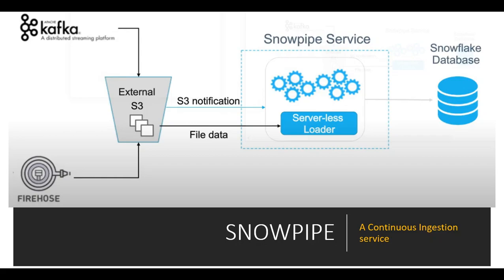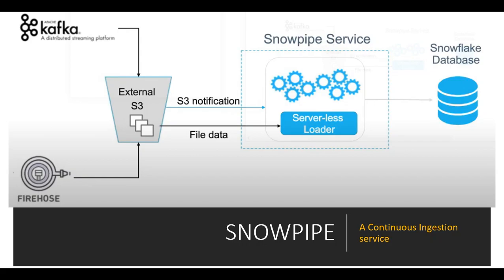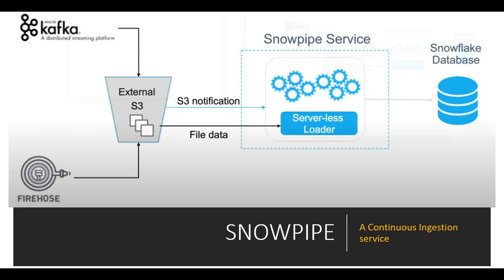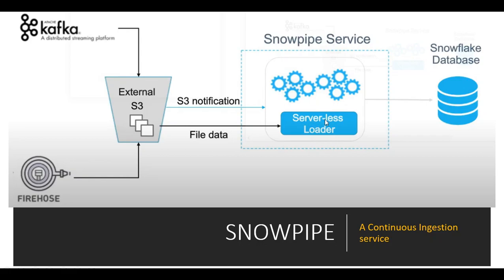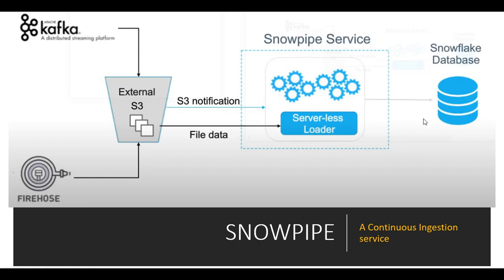Snowflake | Snowpipe Introduction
If you would like to learn Snowflake from scratch, access to my full Snowflake course on Udemy:

HAPPY LEARNING!